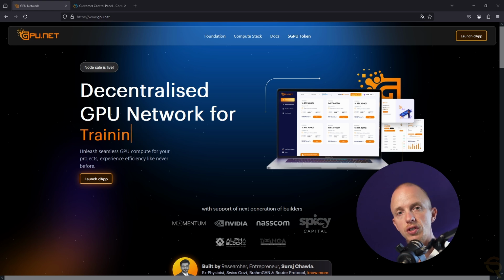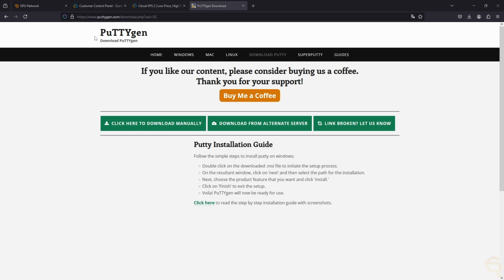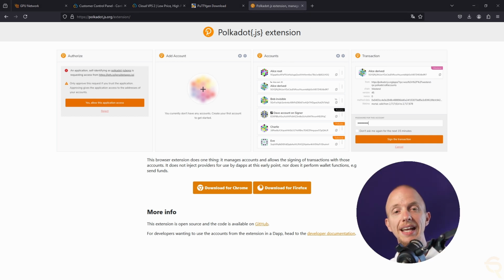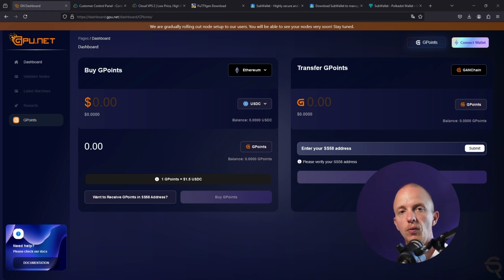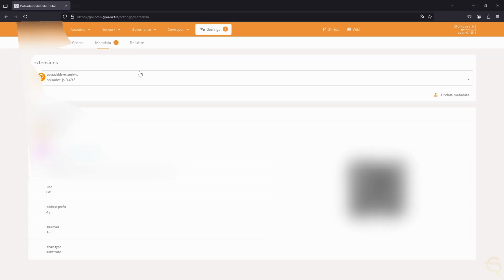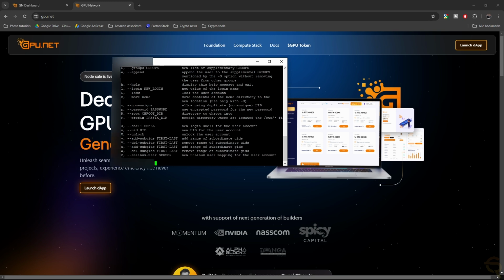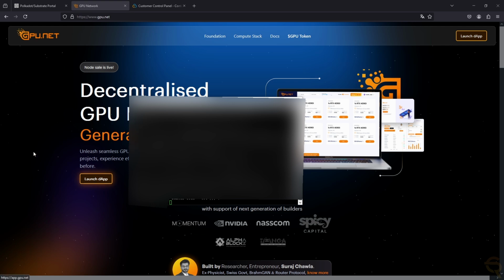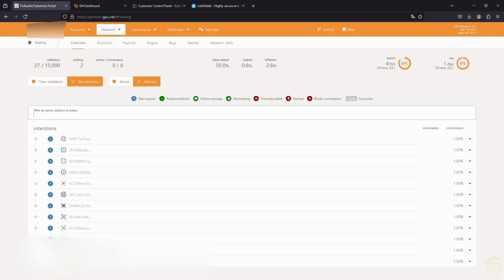GPU.net HOW TO SETUP their TESTNET node!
Links:

VPS service:
Contabo.com

Are you ready to take your first step into the world of blockchain validation? Join us in this detailed tutorial where we walk you through the process of setting up a GPU validator node on a testnet. Whether you're a seasoned blockchain enthusiast or a newbie looking to expand your technical knowledge, this video provides all the information you need to successfully set up and run a GPU validator node. Learn the ins and outs of blockchain validation and why it's a crucial component of maintaining network integrity and security.

🚀 What You'll Discover:

Understanding Validator Nodes: A brief overview of what validator nodes are and their importance in blockchain technology.
Equipment and Tools Needed: The specific requirements for setting up a GPU validator node, including hardware and software.
Step-by-Step Setup Instructions: Detailed guidance on configuring your GPU, installing necessary software, and connecting to the testnet.
Troubleshooting Tips: Solutions to common issues you might encounter during the setup process.

🔥 Why Watch This Video:
This tutorial is designed for anyone interested in participating in blockchain networks as a validator. Setting up your own GPU validator node not only helps secure the network but also offers an opportunity to understand blockchain mechanics more deeply.

⚠️ Security ⚠️
Not your keys, not your crypto! Find the best hardware wallets here:

Want to buy a hardware wallet? Check out this links to the D'cent hardware wallets for a nice and juicy discount!

🔔 Stay Updated!